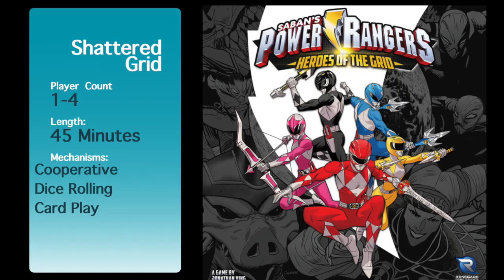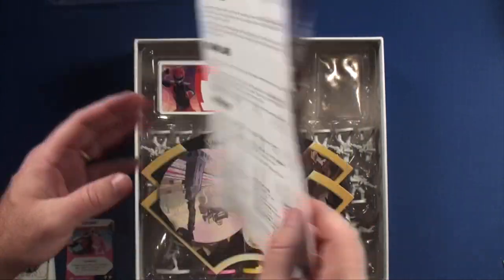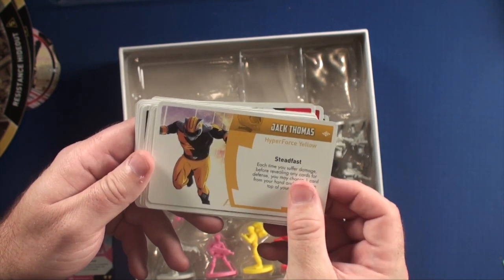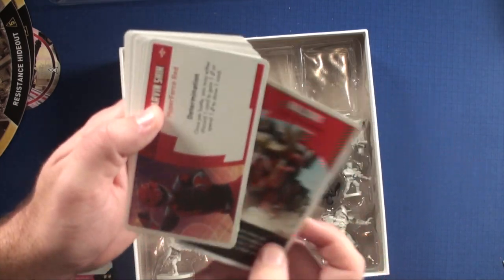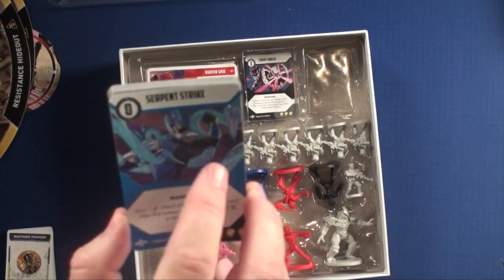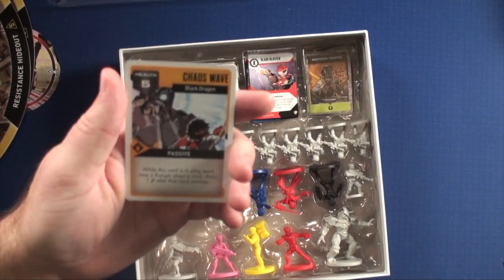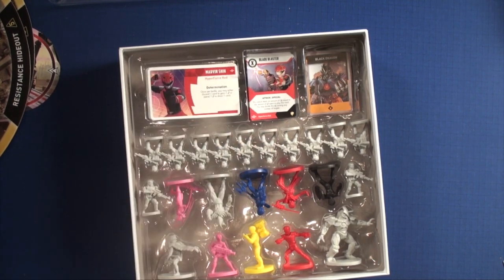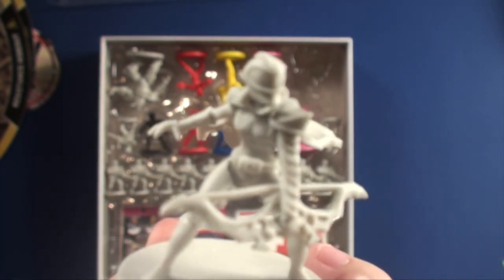Power Rangers Shattered Grid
This video is about Power Rangers Shattered Grid. This is an expansion to Power Rangers Heroes on the Grid.